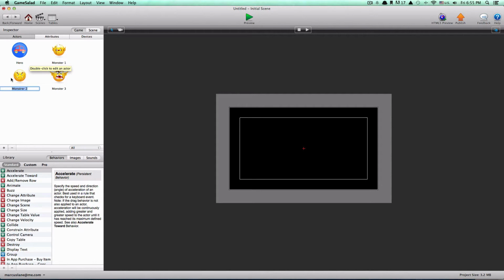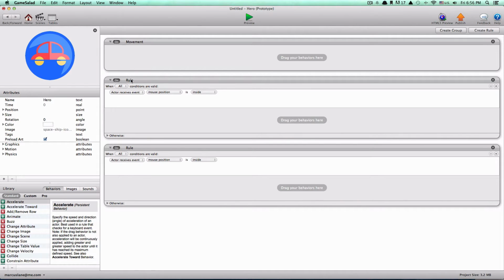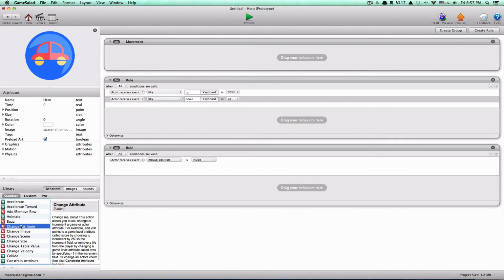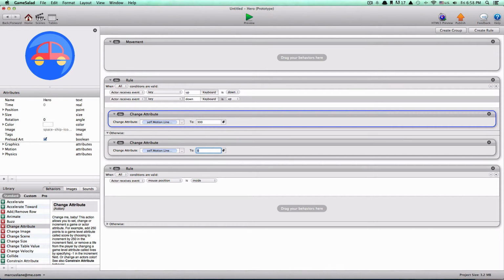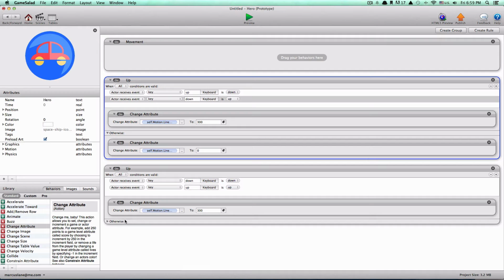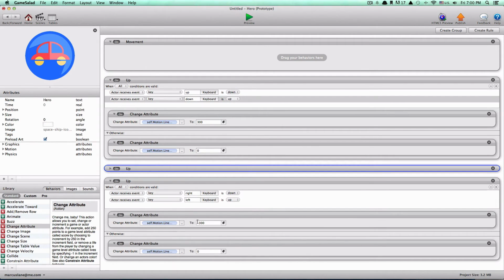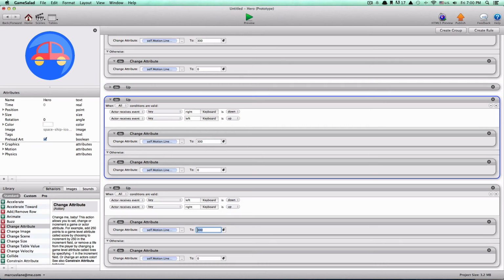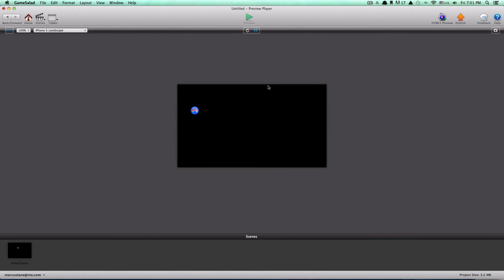How To Make A Game In Ten Minutes or Less (2/5)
In this video I show how to make your main character move in a game.